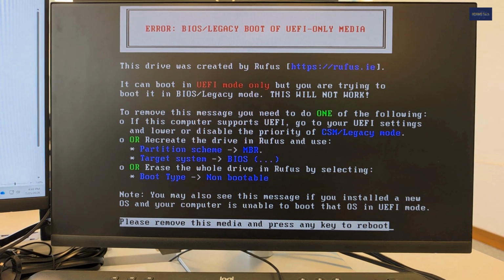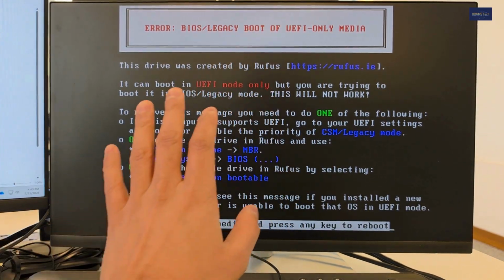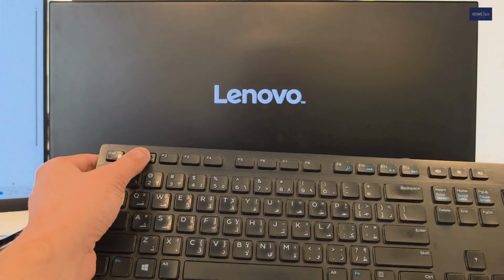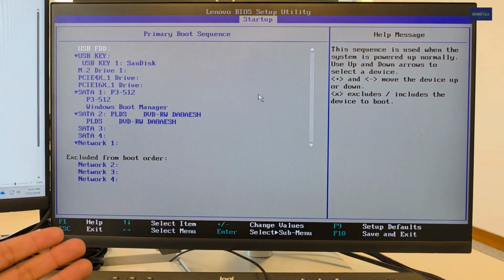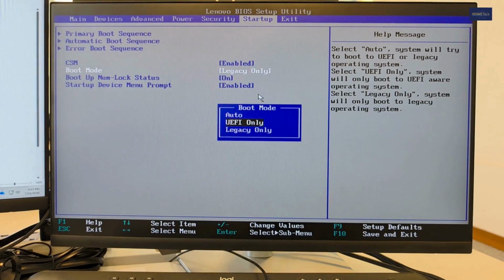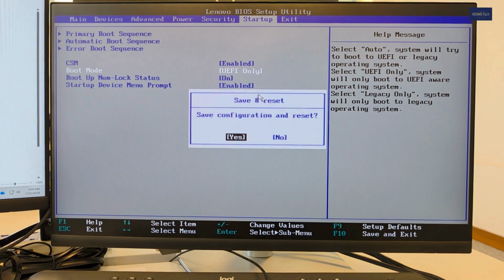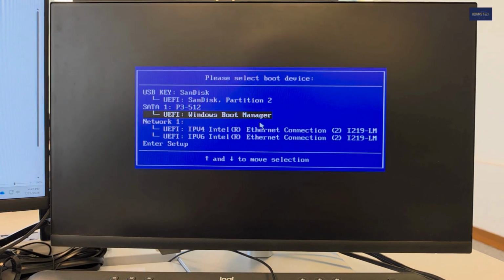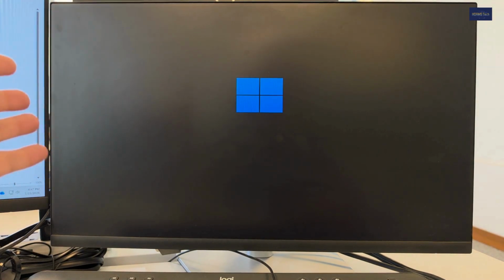Error BIOS | LEGACY Boot of UEFI Only Media issue solved 100% Dell Lenovo HP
Hello Everyone
This is Mohammad Abubakar
Today I am going to show